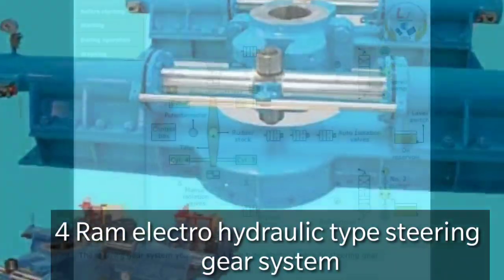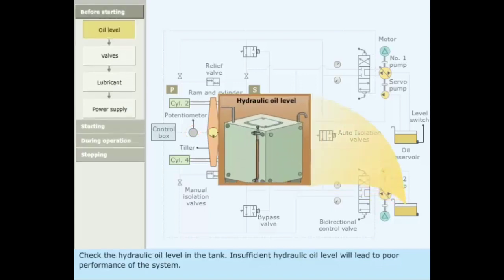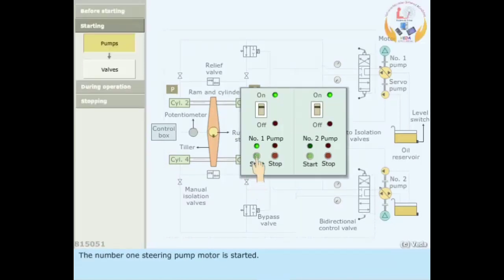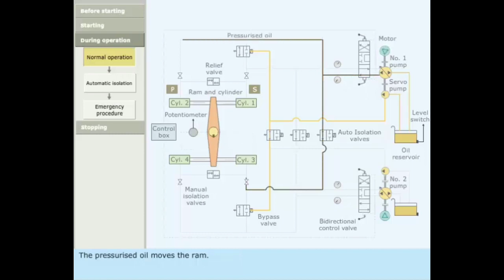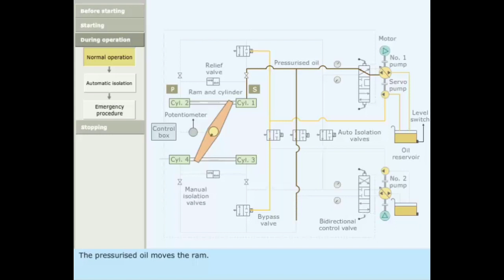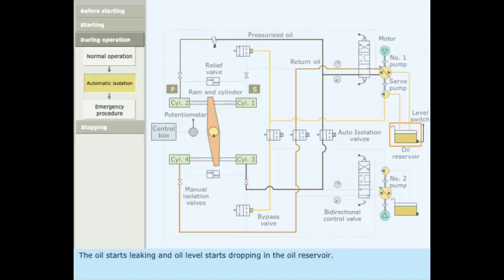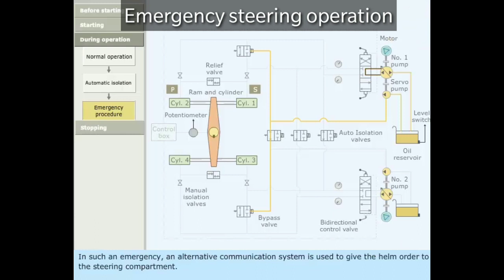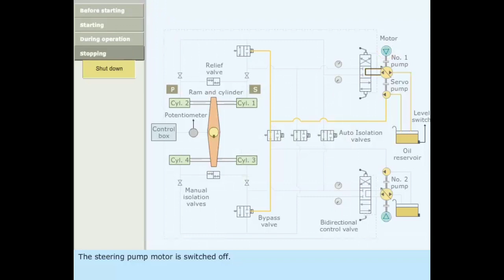Electro hydraulic steering system/ships steering gear/4 ram type steering system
A Steering Gear is the equipment provided on ships to turn the ship to left (Port side) or to right (Starboard side) while in motion during sailing. The Steering Gear works only when the ship is in motion and, does not work when the ship is stationary. All the ships are to be provided with, an efficient main steering gear, an auxiliary steering gear and, except for very small ships, the main steering gear should be power operated.